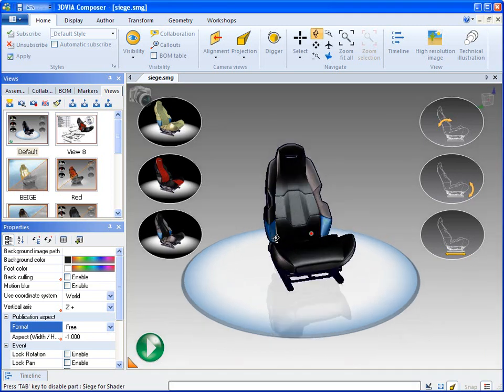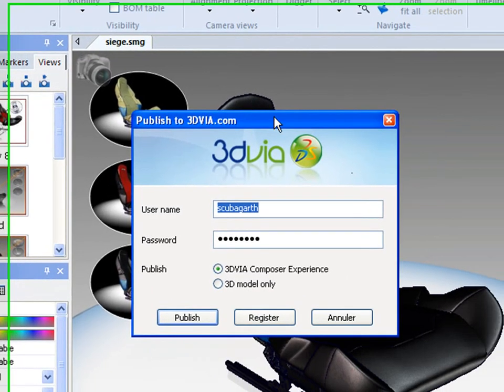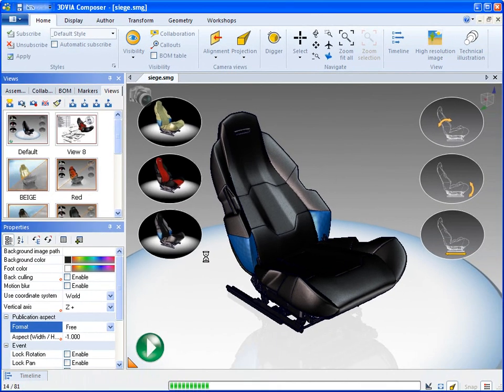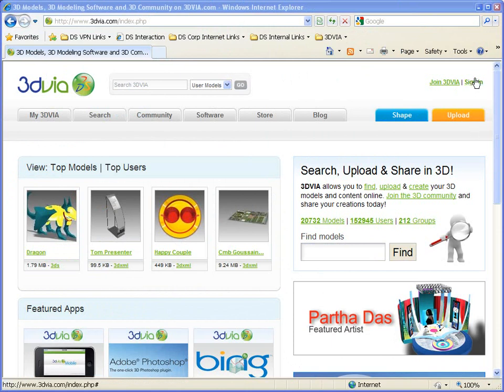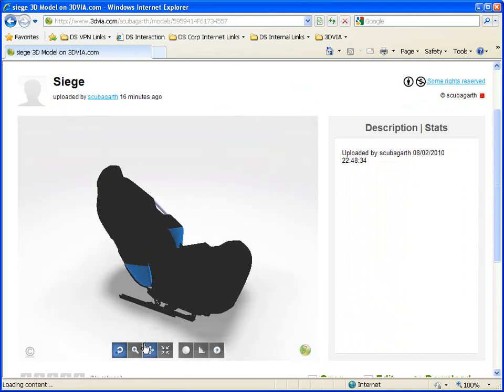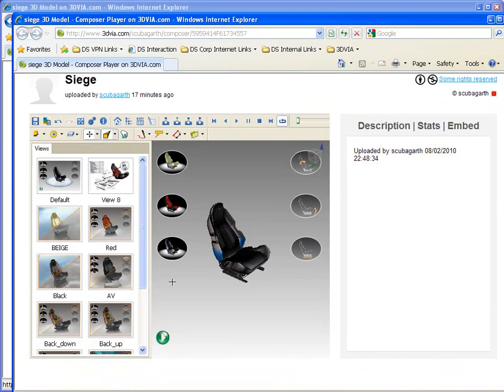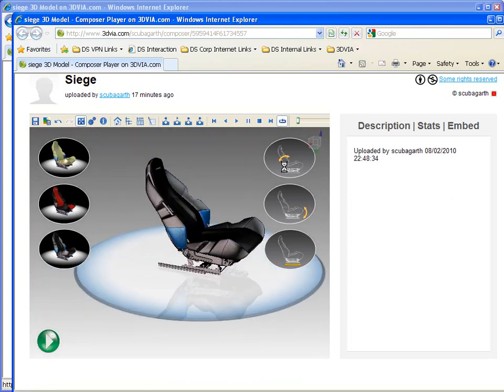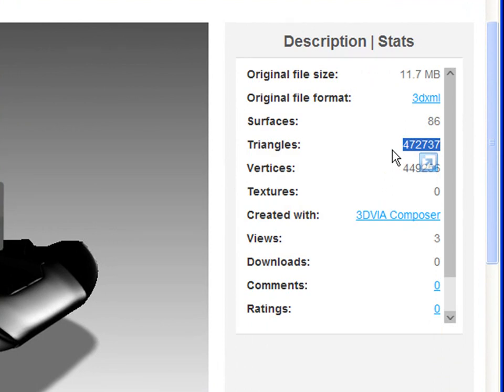3DVIA Composer Publish to 3DVIA.com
How to publish a 3DVIA Composer product experience to 3DVIA.com for online experience and sharing.